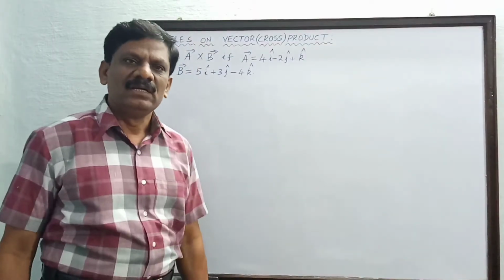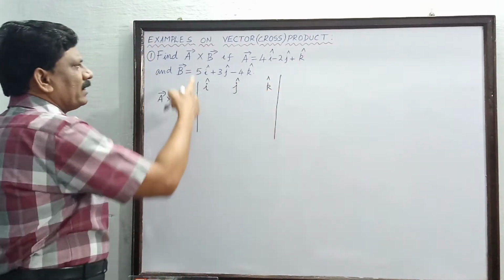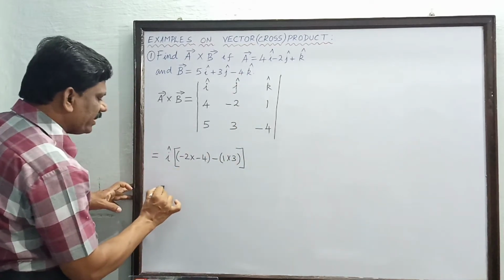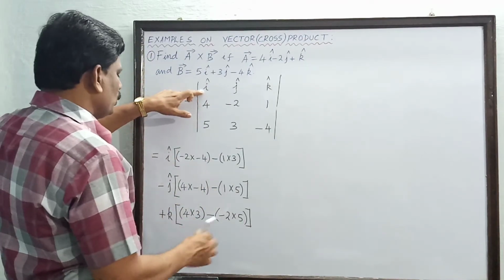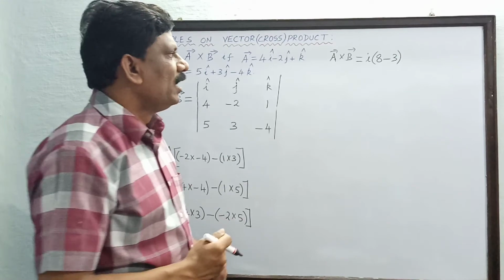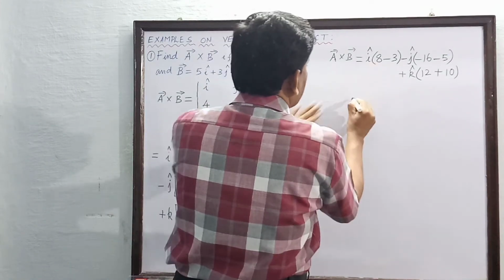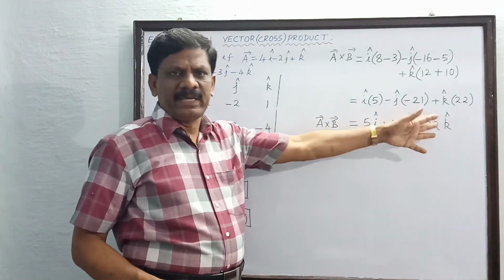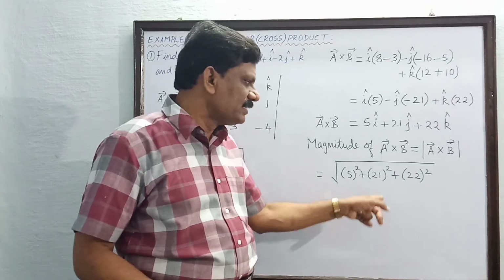Vector product Example problem 1 | Solutions | Kinematics | Class 11 Physics | TN Stateboard/ CBSE